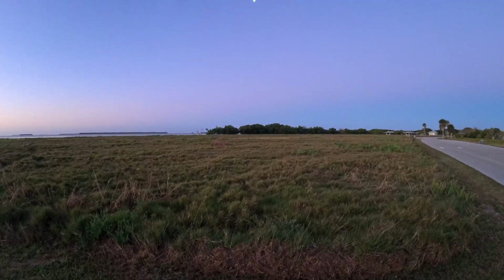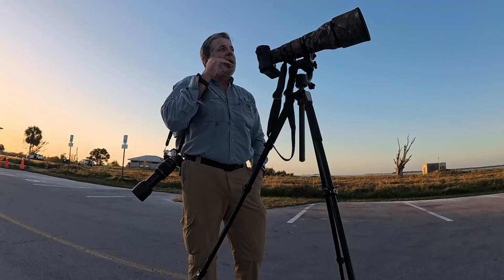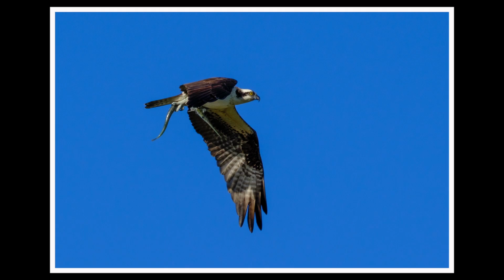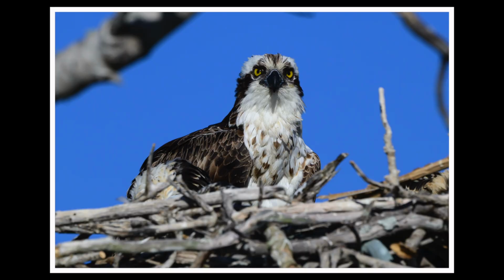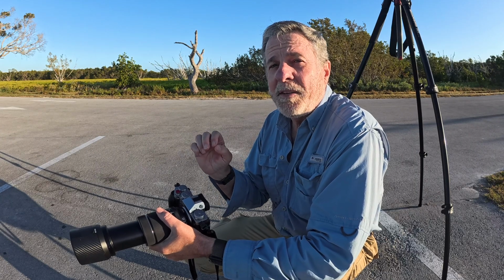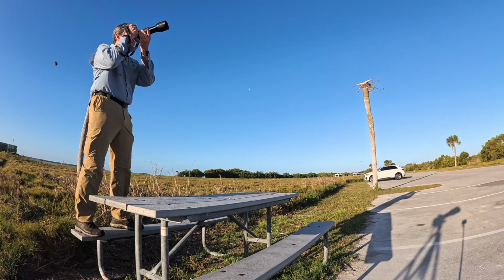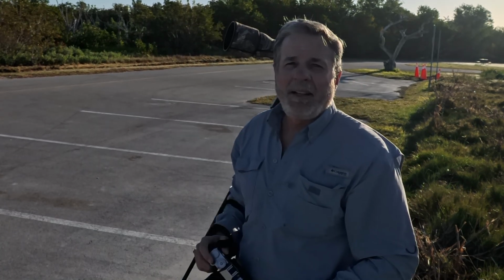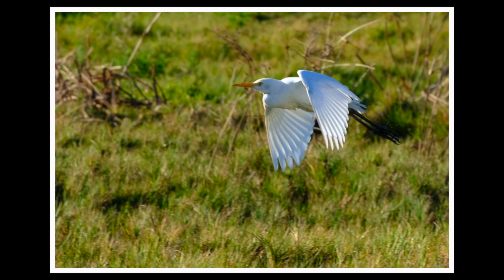Florida Everglades Osprey Photography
Florida Everglades Osprey Photography using the Nikon Z8 with the Nikon 800mm lens. I also used the Fujifilm XT5 with the Fujifilm XF 70-300mm lens